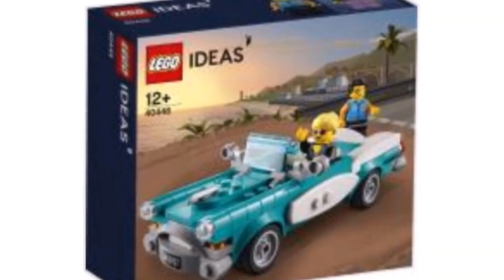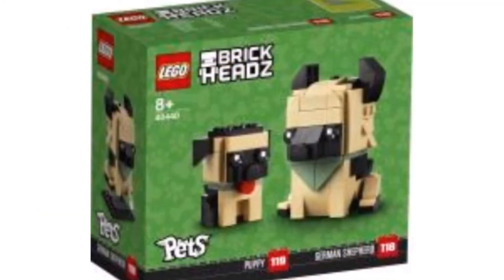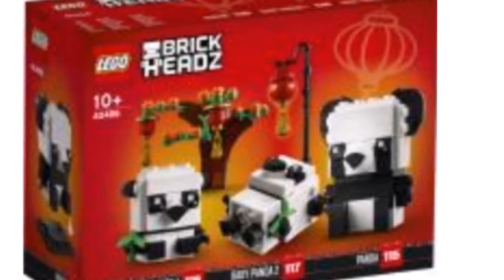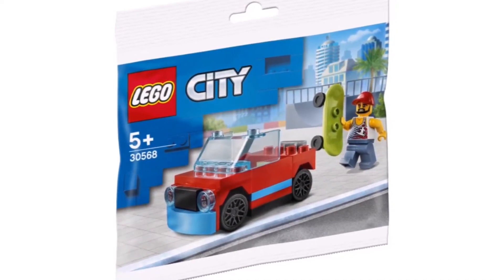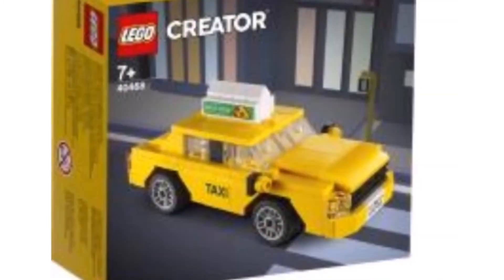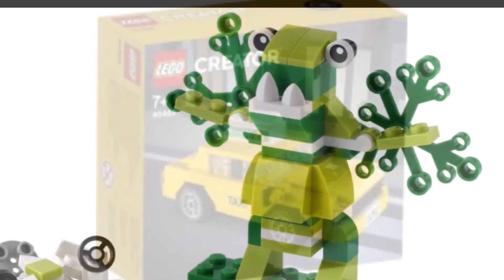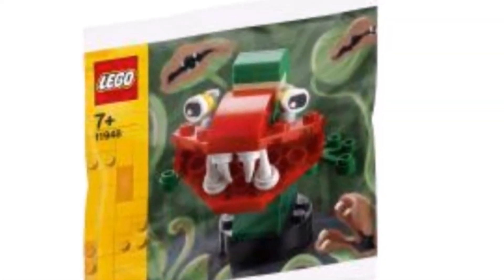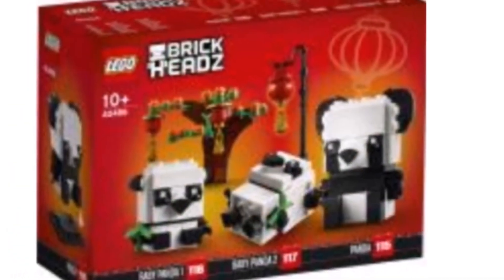New LEGO 2021 Promotions and Polybags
The new 2021 promotional and polybag sets have just been revealed. These will come out next year. I am not interested in any of these sets except the pets Brickheadz. What do you guys think?